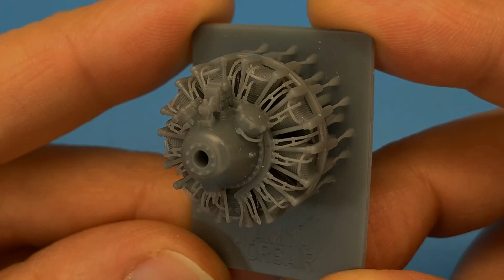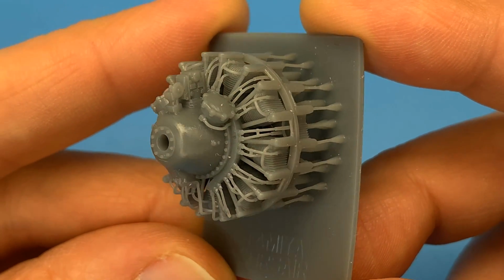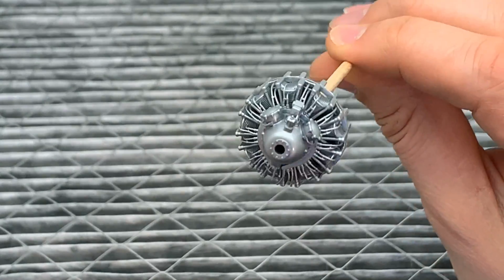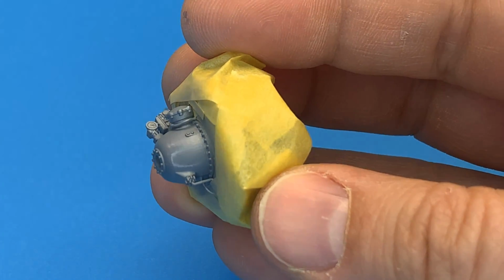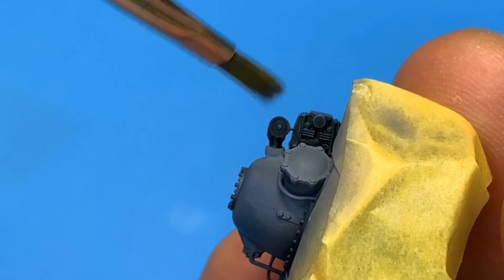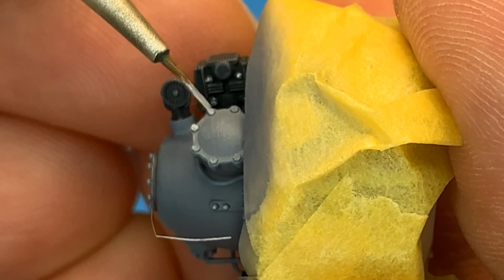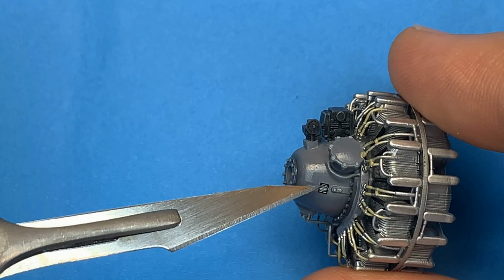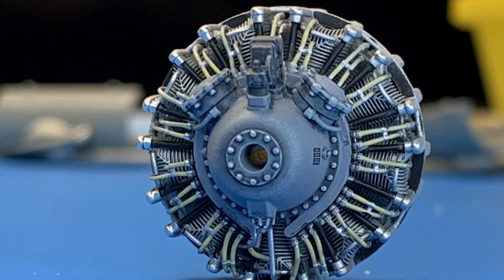How to Paint 3D Printed Aircraft Engines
3D Printing has never been better and I believe we are only seeing the start of great things to come.  I picked up this 48th-scale gem of an R-2800 at a recent model show and I am floored by the detail.  In this video, I will show you how you can paint these engines and enjoy all of the detail they have to offer.

Supplies used:

Tamiya LP-11 Gloss Aluminum
Mr Color Aqueous H-56 Intermediate Blue
Tamiya XF-19 Sky Grey
Tamiya XF-69 Nato Black
Vallejo 70.950 Black
Sharpie Chrome
Tamiya Panel Line Accent (Black)
Mig Ammo Panel Line Wash Dark Sea Blue

Mix for Ignition wires:

Tamiya XF-57 Buff              - 10
Tamiya XF-2 Flat White      - 6
Tamiya XH-3 Flat Yellow    - 1

I'd love to see your models!  Come join my Facebook Group